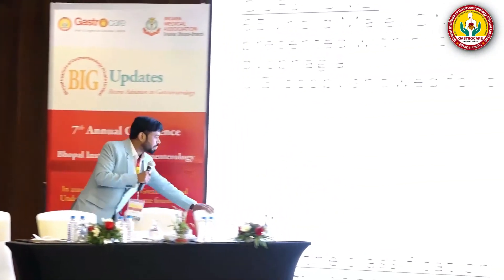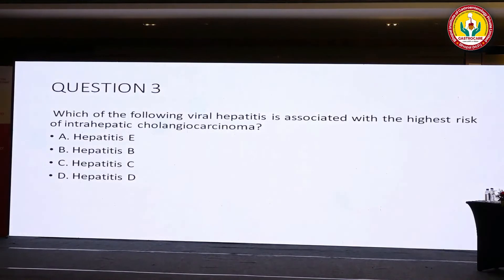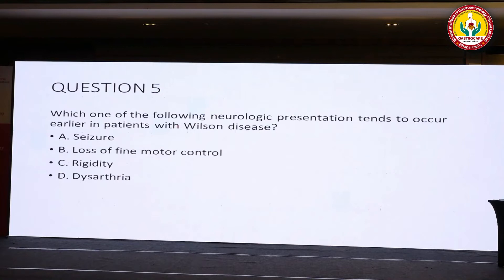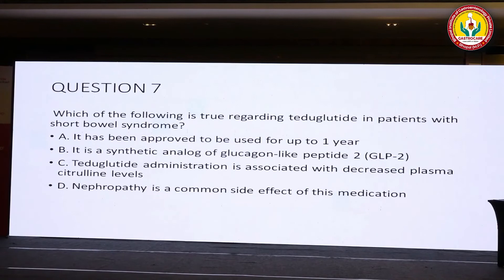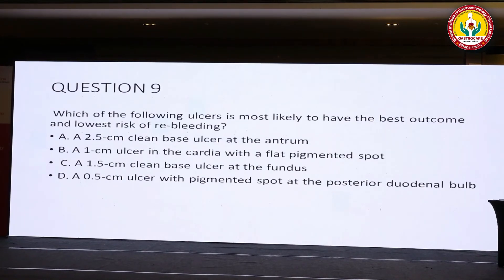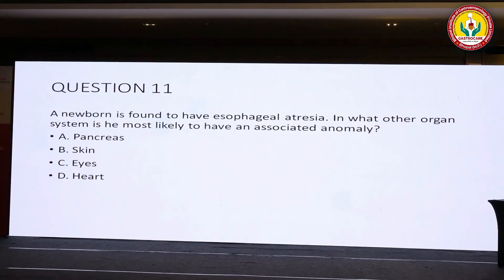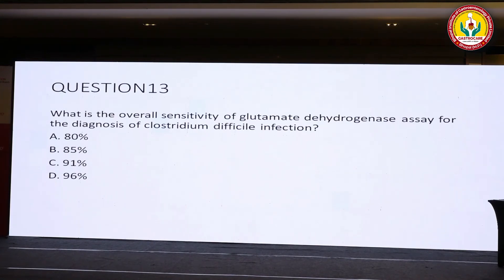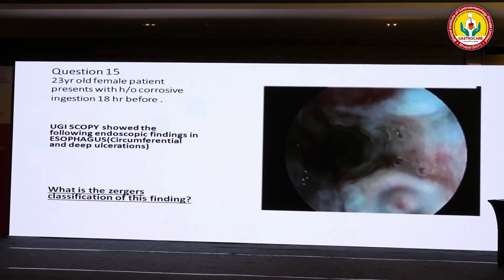Dr. Naveen TMU speaking at 7th Annual Conference on Recent Advances in Gastroenterology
Dr. Naveen TMU speaking at 7th Annual Conference on Recent Advances on Gastroenterology organised by "Bhopal Institute of Gastroenterology" and "GastroCare Hospital Bhopal"